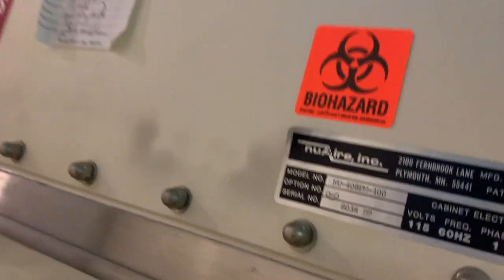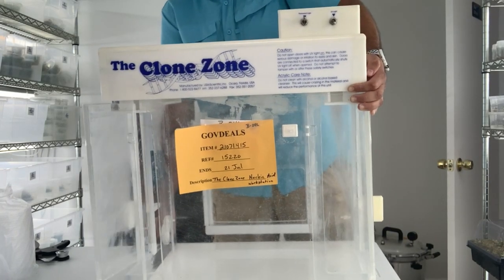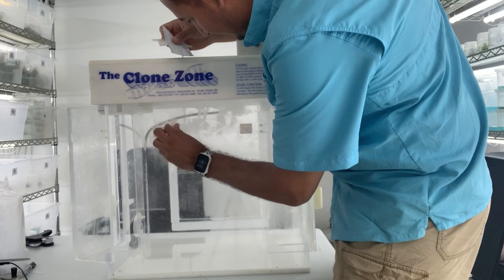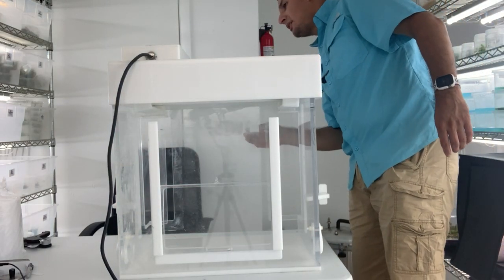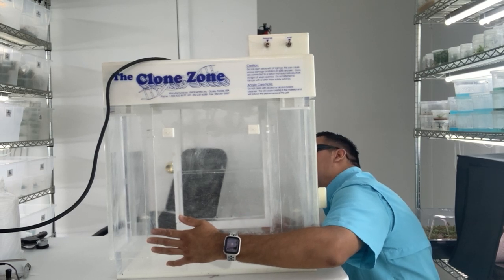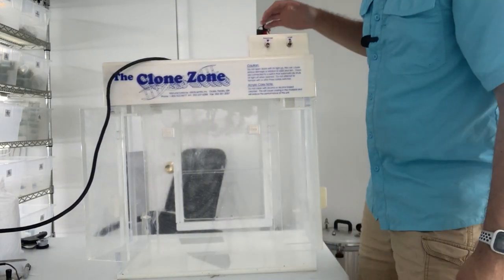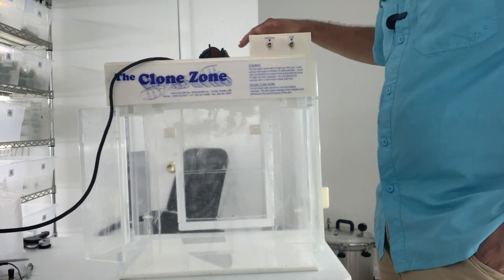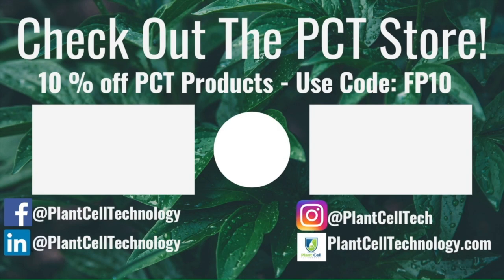The Clone Zone!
In this video Francisco goes over how to use a Clone Zone box designed to help maintain a sterile environment. Watch to learn more!